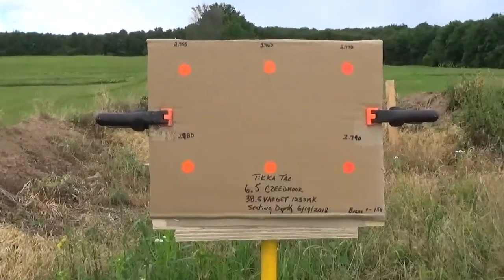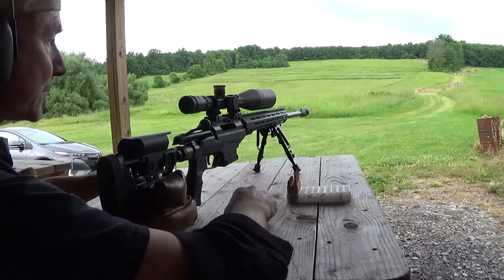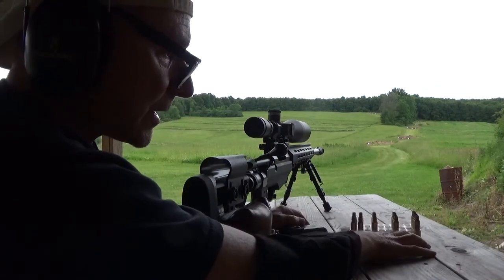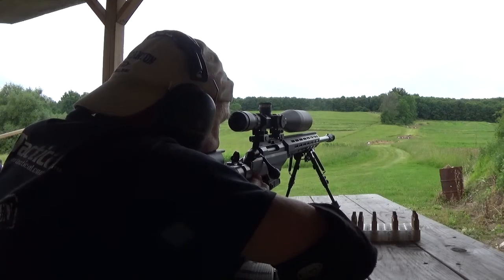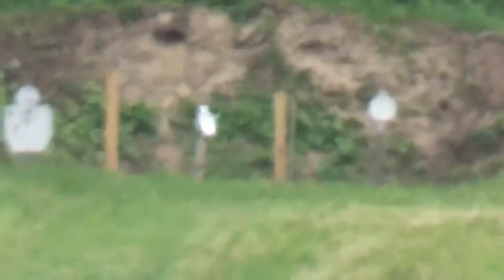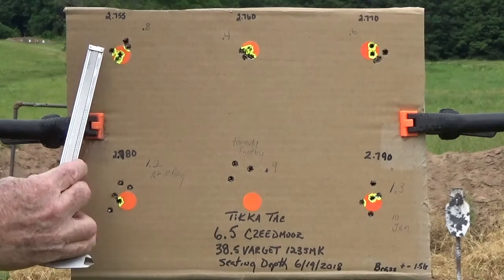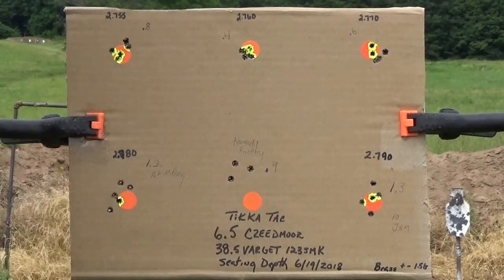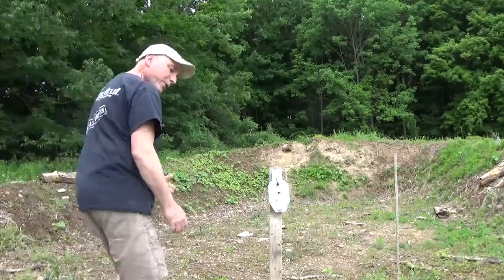Seating depth for 6.5 Creedmoor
38.5 grains Varget and 123 Sierra Match Kings seated to 2.760 coal or comparator measurement of 3.160 shoots .4 inches @ 100 yards with Tikka Tac A-1.  With this bullet it seems to like a little jump to rifling. Hornady brass sorted to 1.5 grains weight, Federal Match Primers.